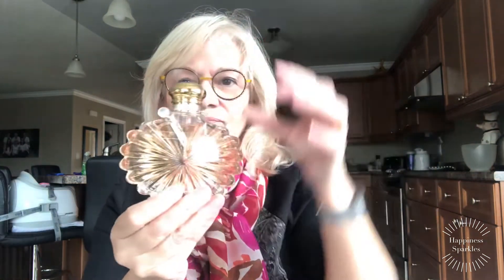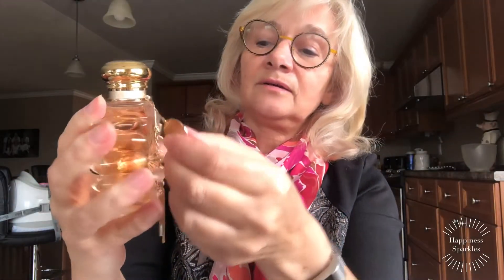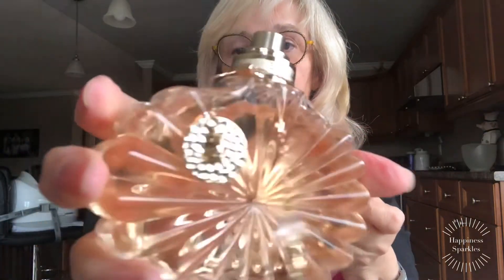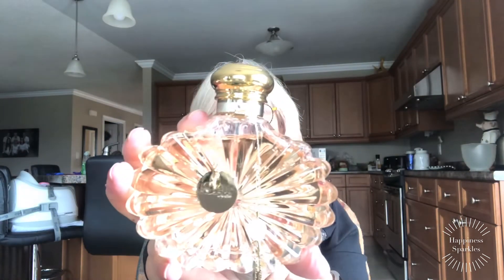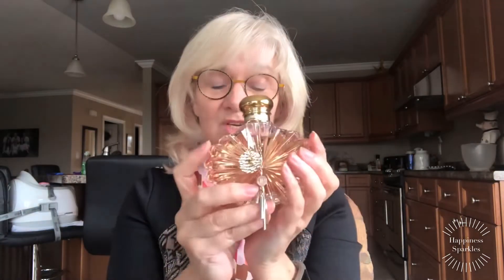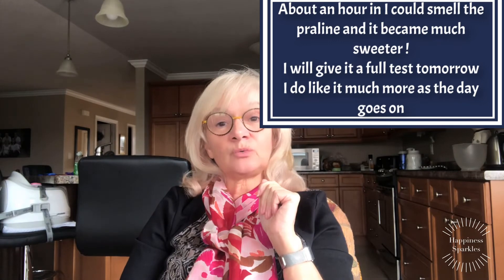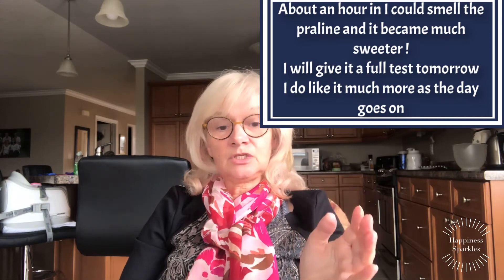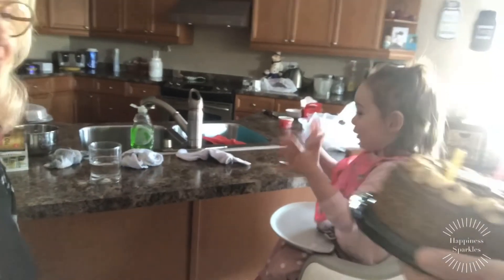Blind buy Lalique Soleli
I purchased this fragrance from

Fragrance videos to watch

Listed below are all the products I use on a daily basis
List of where I purchase some of my skincare products

Hi Everyone I have decided to parter with DovEggs and wanted to share there beautiful fine and affordable jewelry they offer ,if you click this link and purchase something I do earn a small commission

Here is the link to my NoraKnits Instagram page @knitsnora Winter is almost here in Canada and these hats are so cosy and warm ,made with love in every stitch 💖

Here is the link for the VIJUVE device that I talk about and love so much
link for ring light in US
UBeesize 10.2" Selfie Ring Light with Tripod Stand & Cell Phone Holder for Live Stream/Makeup, Mini Led Camera Ringlight for YouTube Video/Photography Compatible with iPhone Android (Upgraded)

link for ring light on amazon in Canada

Links for the strip lighting I use for my videos

Rakuten formerly named Ebates ,here is the link to save money

LANGRIA STORAGE CUBES

LANGRIA 20-Cube DIY Modular Cubby Shelving Storage Organizer Extra Large Wardrobe with Clothes Rod, Furniture for Clothes (Transparent)

Unless specified my videos are not sponsored and I do not get paid to do reviews ,I sometimes get a small fee if a product sells ,otherwise all products are purchased by me .